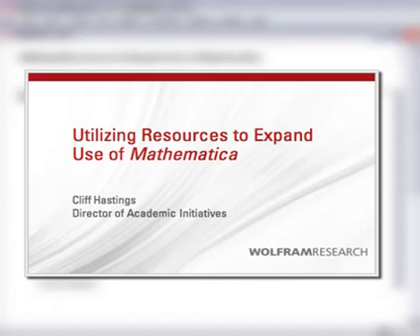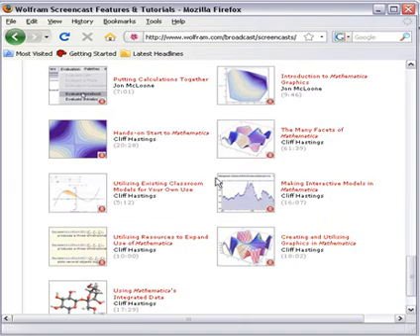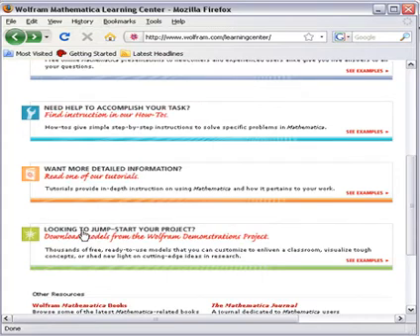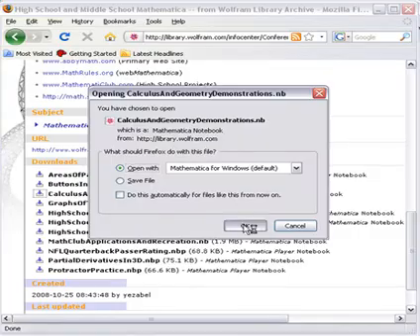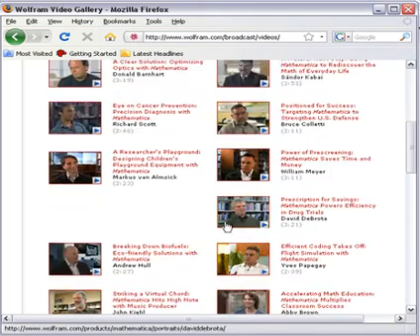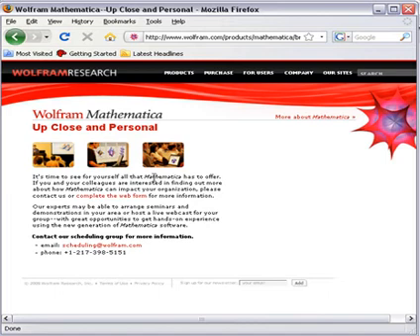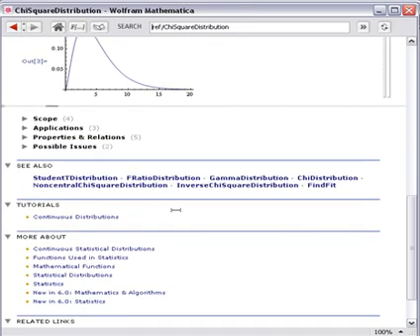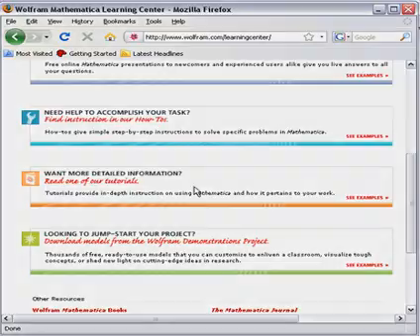Utilizing Resources to Expand Use of Mathematica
This screencast walks you through the resources available to help you get started using Mathematica and expand your use of Mathematica.